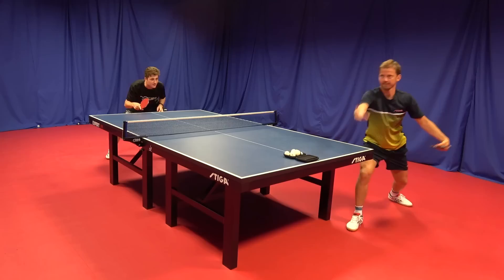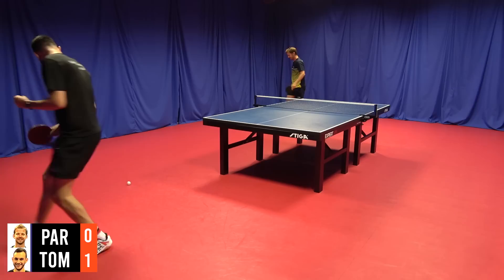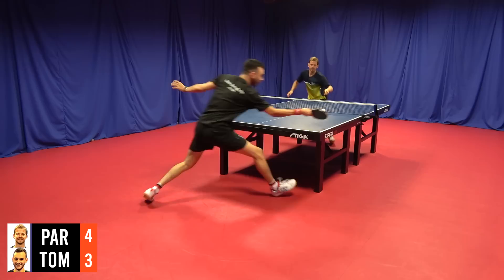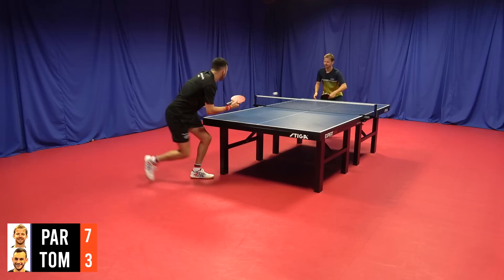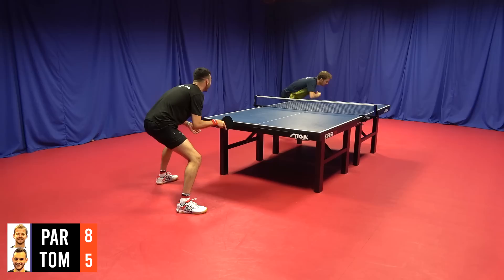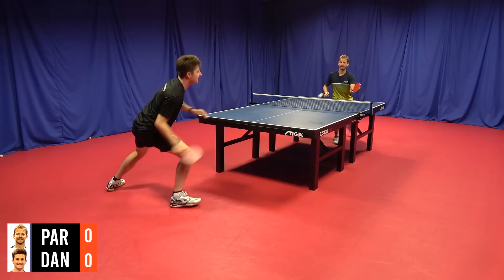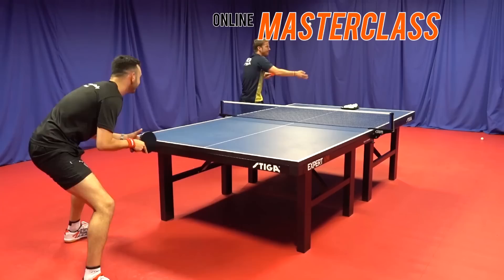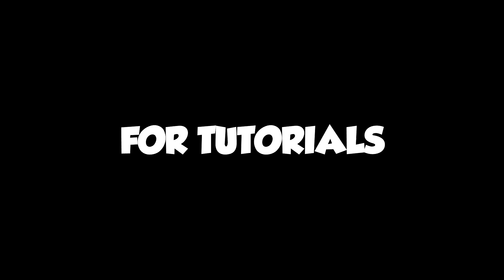World's Best Table Tennis Server Par Gerell vs Dan and Tom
Hey guys!! When producing the Par Gerell Masterclass, myself and Tom managed to take on Par in a one set table tennis showdown!
Here’s how we got on!